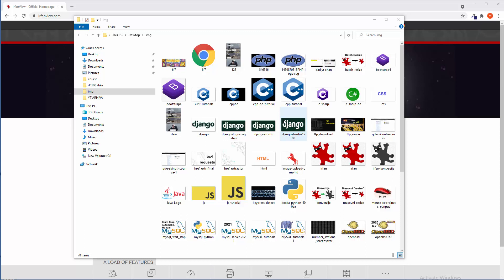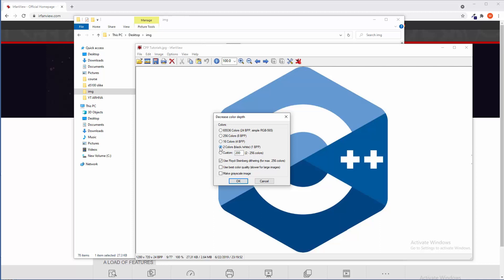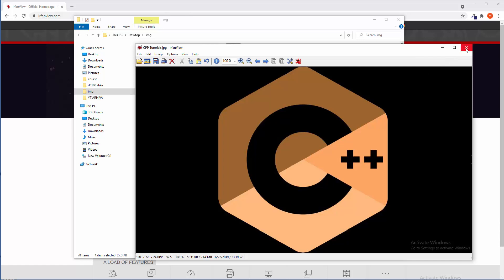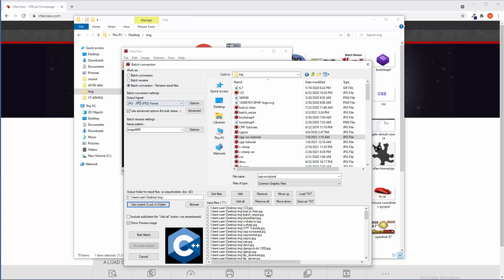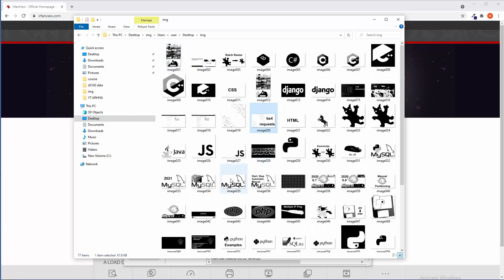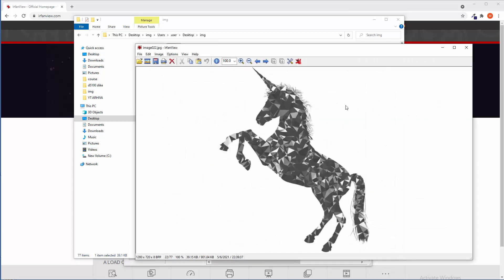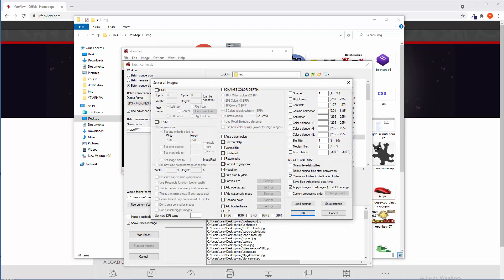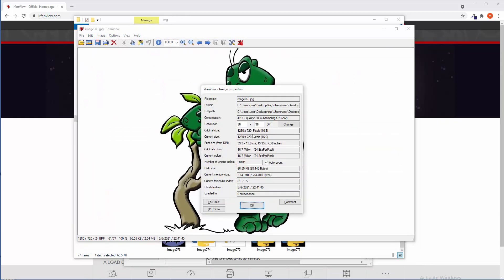How To Change a Picture to Black and White, Grayscale or Negative - IrfanView